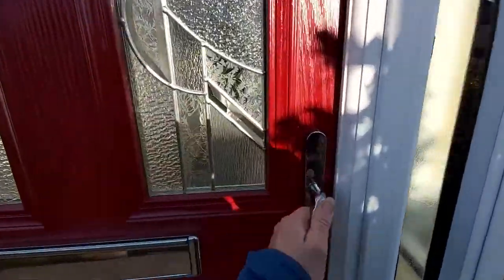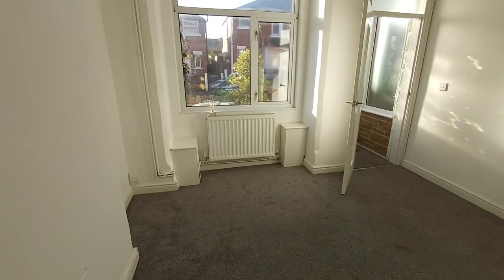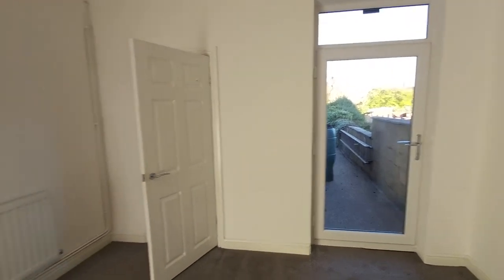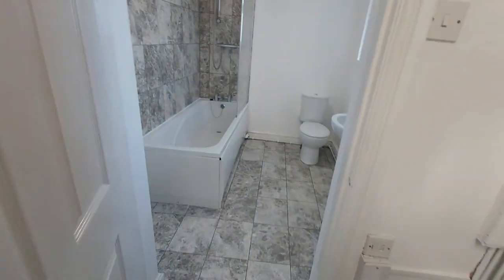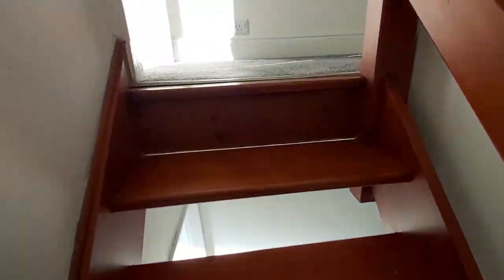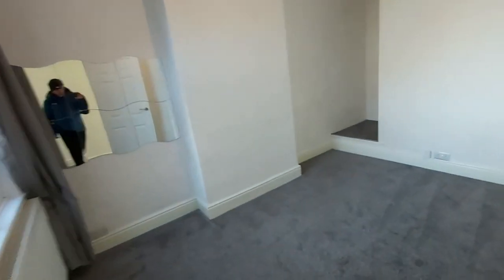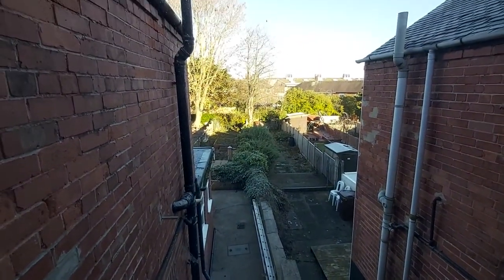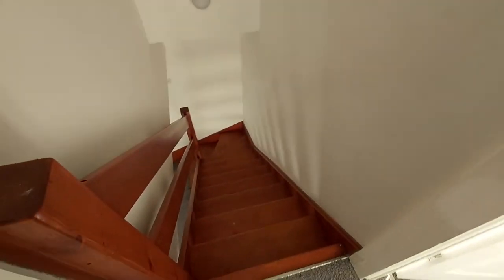Ragdale Road, NG6 - 3 bed to rent immediately